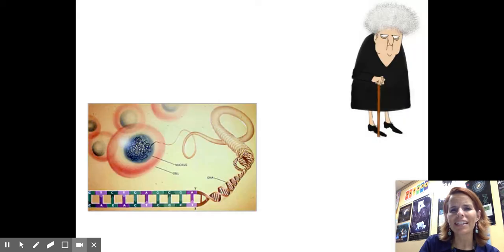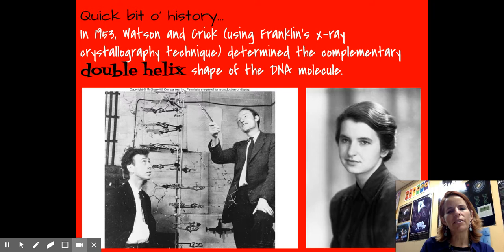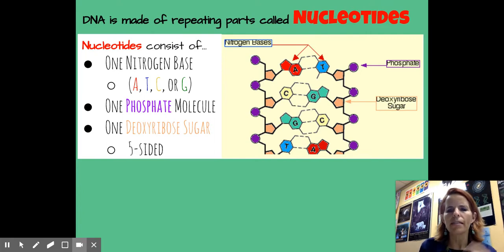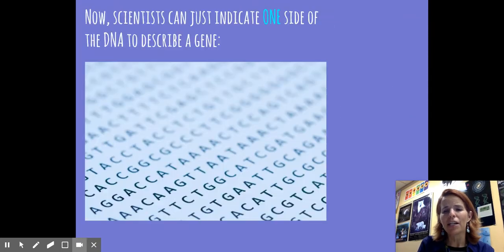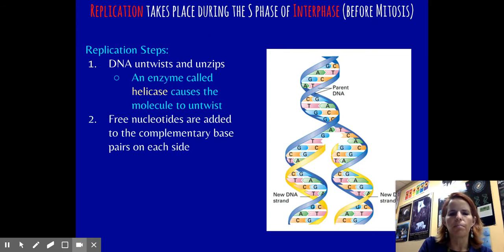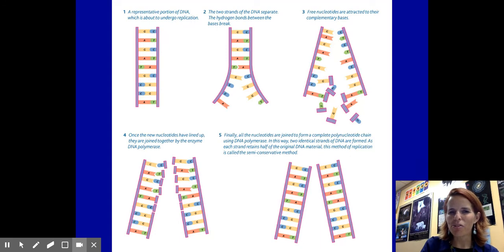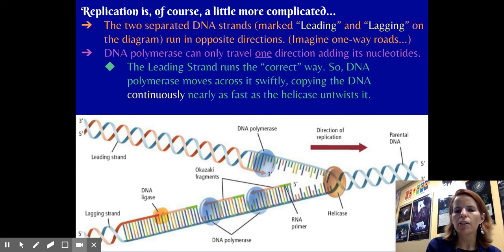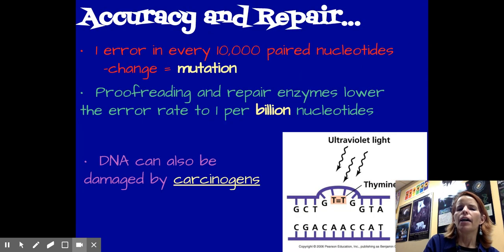Notes DNA Structure and Replication New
DNA Structure and Replication Screencast